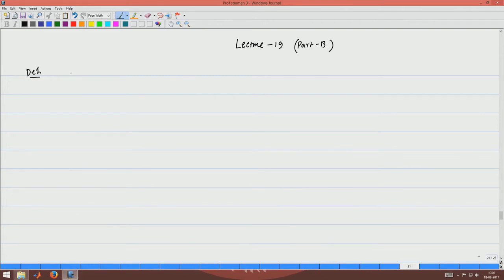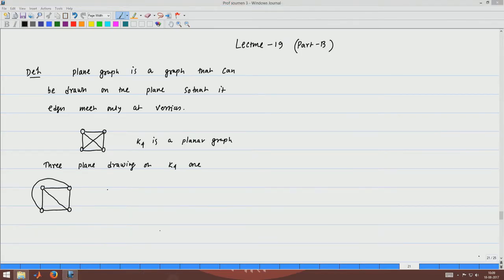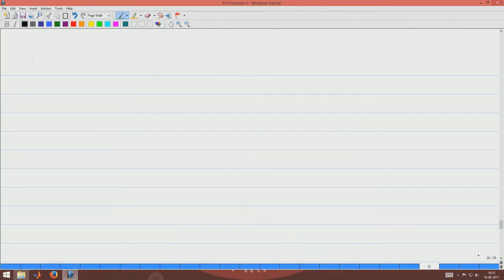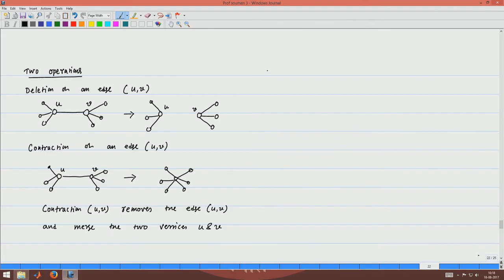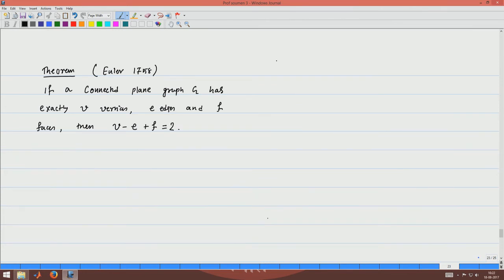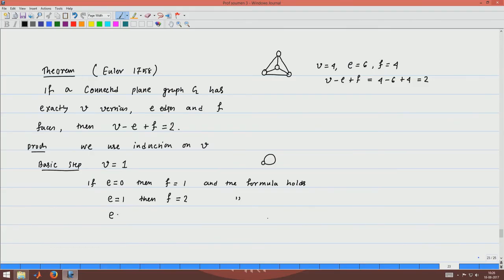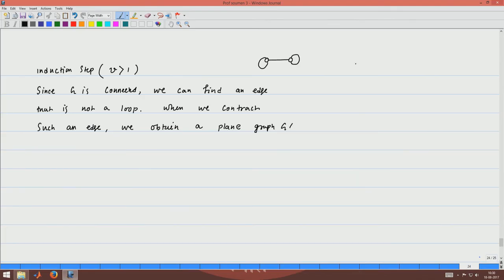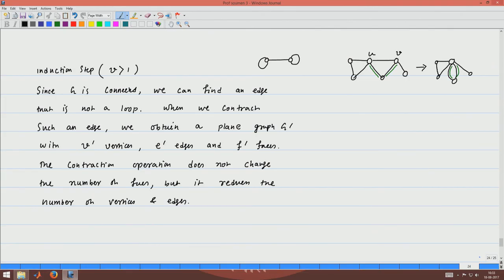Planar Graphs & Euler's Formula